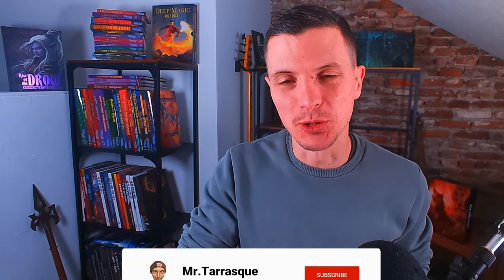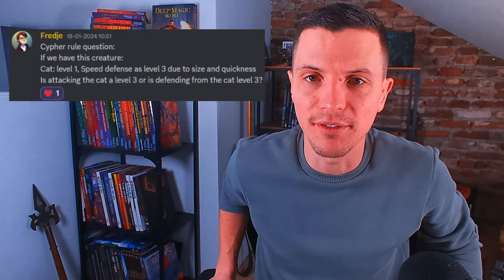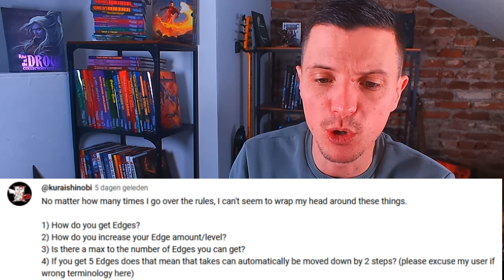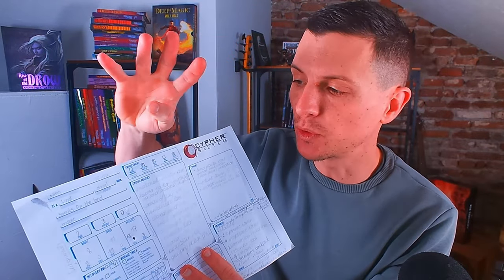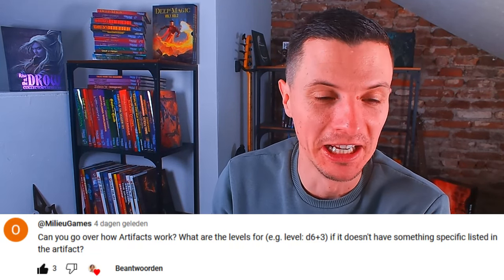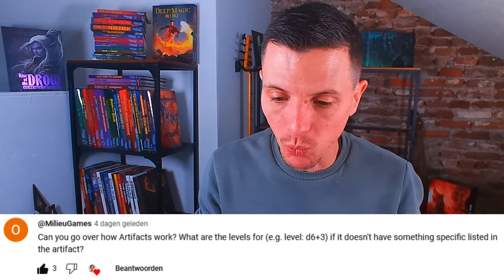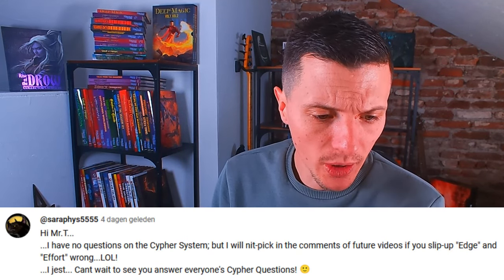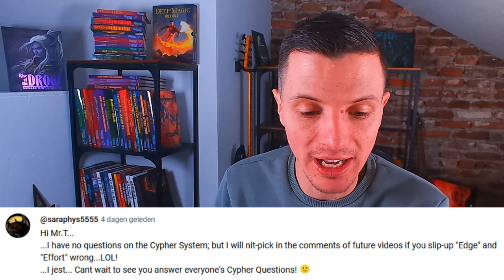Answering your Cypher System Questions - Monte Cook Games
I've done quite a few Cypher System videos in the last couple of months, but some of you were still stuck with some questions. So here is my attempt in answering them.

0:00 intro
0:56 Confusing monster stat blocks
3:12 Edge
7:17 First adventures
8:52 Artifacts (magic items)
11:08 High level play
16:19 Introducing new players
20:05 Cypher SRD/OGL
20:56 Super hero games
22:31 Honorable mention